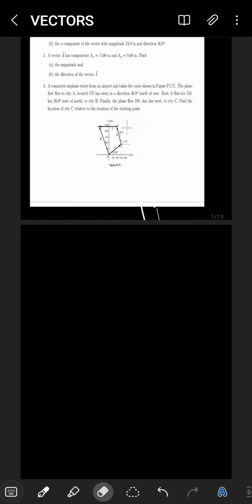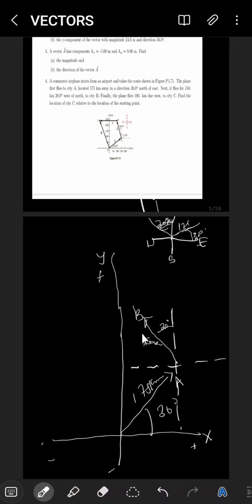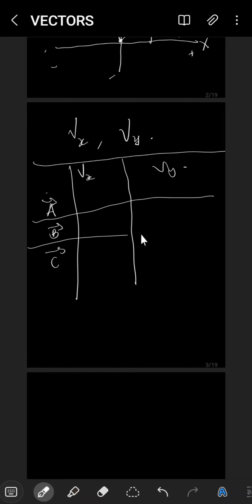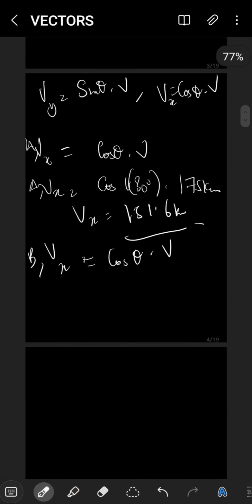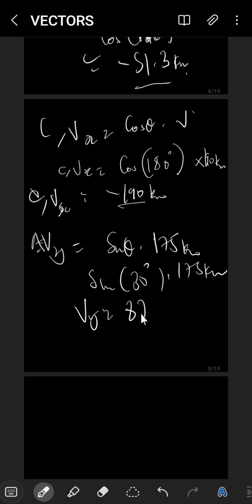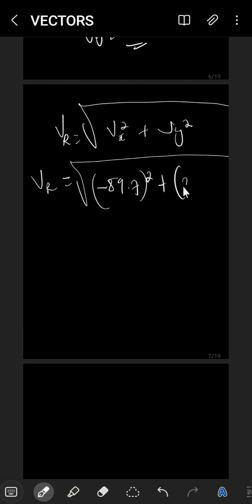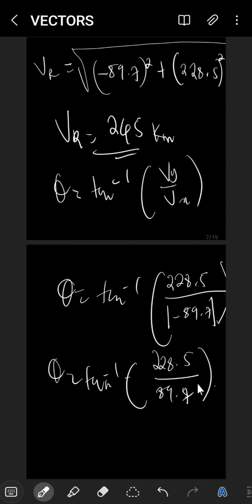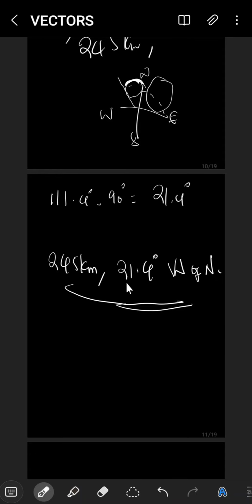A commuter airplane starts from an airport and takes theroute .......